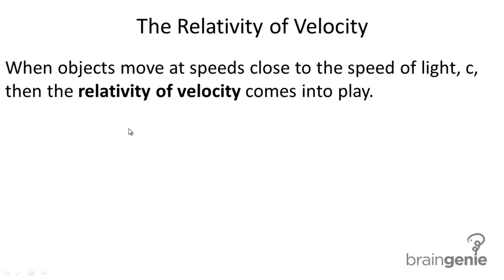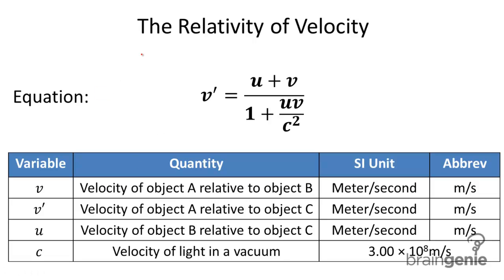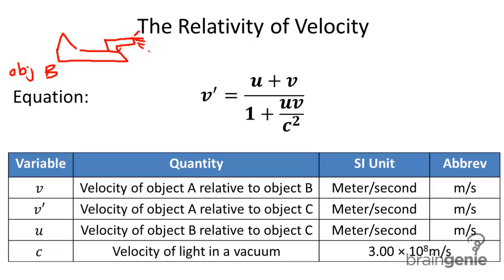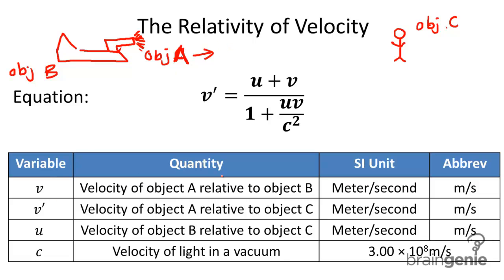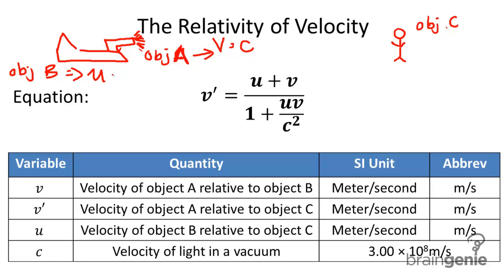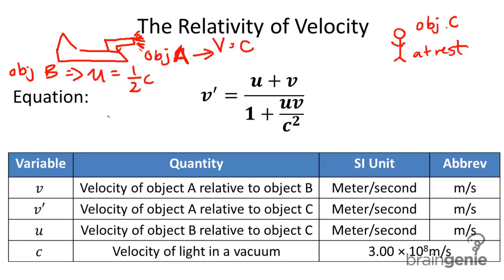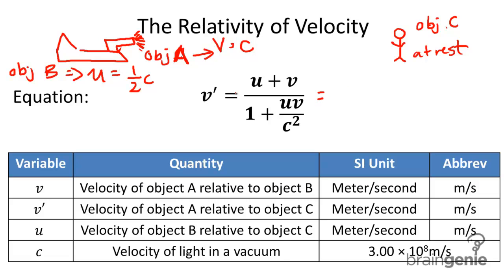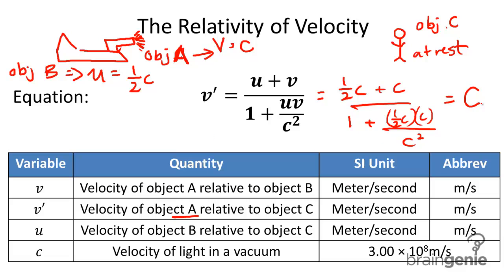Physics 8.2.2 The Relativity of Velocity.